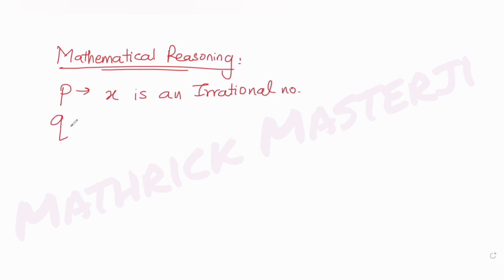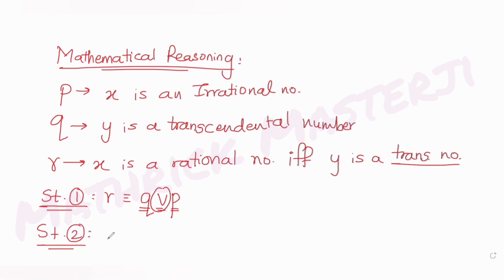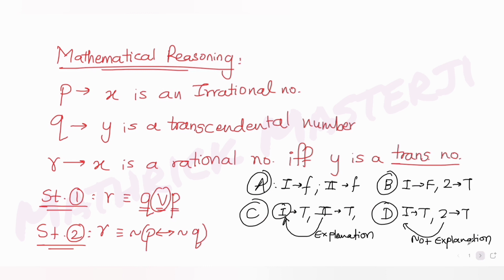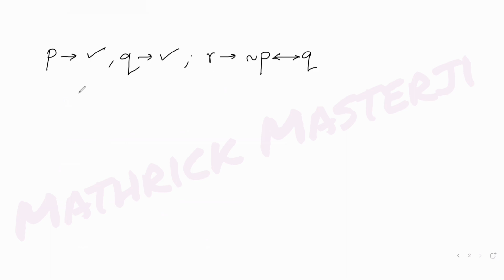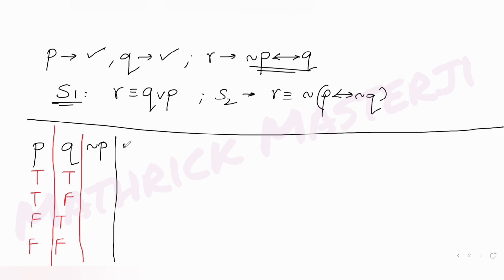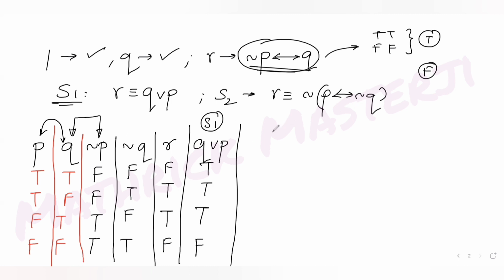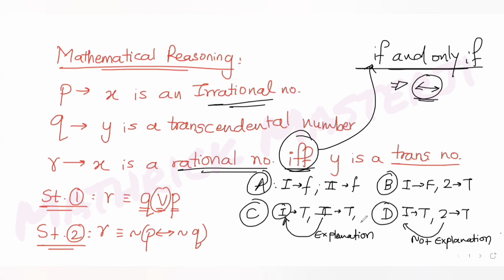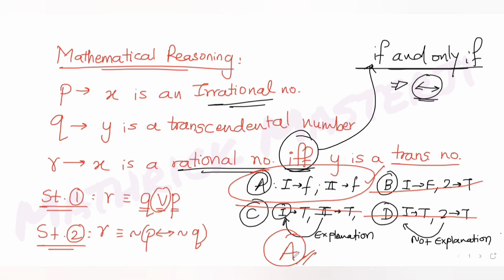Let p be the statement "x is an irrational number", q be the statement "y is a transcendental number